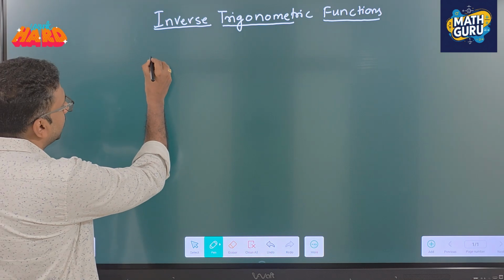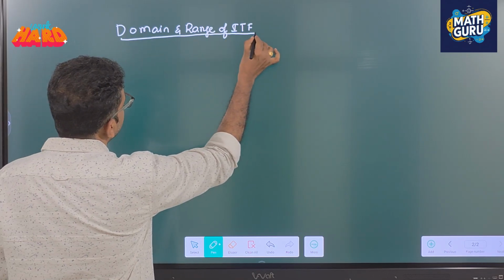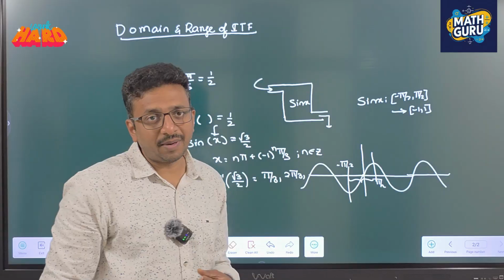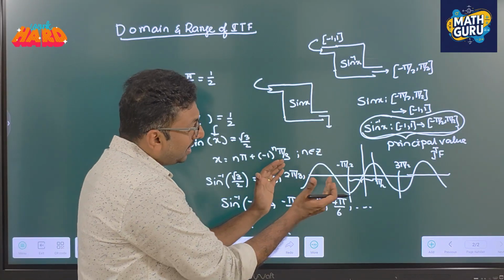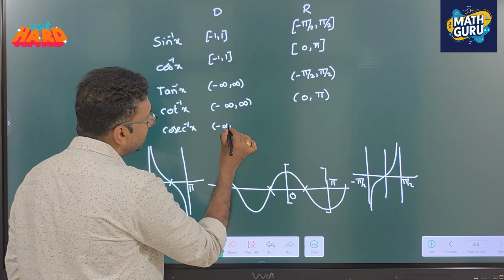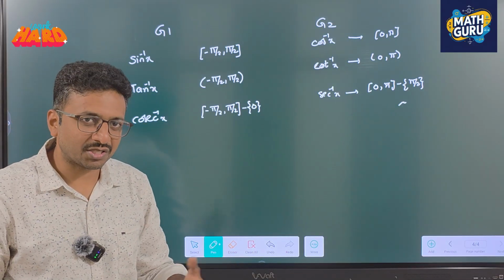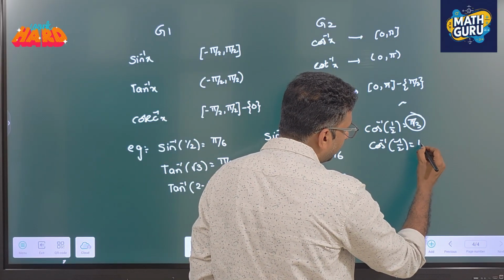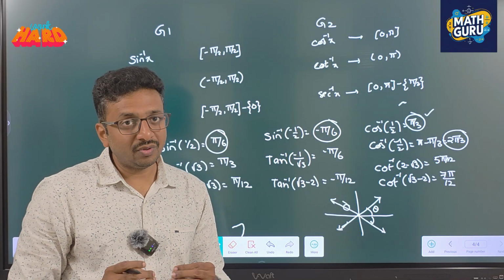Inverse Trigonometric Functions Domains and Ranges (arcsin, arccos, arctan, arcsec, arccsc, arccot)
Master the domains and principal-value ranges of inverse trigonometric functions in this clear, example-driven lesson. We’ll review why inverse trig functions need restricted ranges (principal values), give the domain and range for each common inverse trig function, and solve quick examples so you can recognize valid inputs and interpret outputs correctly.

What you’ll learn:

Why we restrict trig functions to make inverses
Domain and principal-range for:
arcsin (sin⁻¹)
arccos (cos⁻¹)
arctan (tan⁻¹)
arccot (cot⁻¹)
arcsec (sec⁻¹)
arccsc (csc⁻¹)
How to evaluate common values and check if an expression is defined
A few practice problems to test yourself
Quick reference (principal branches):

arcsin x: domain = [-1, 1], range = [-π/2, π/2]
arccos x: domain = [-1, 1], range = [0, π]
arctan x: domain = (-∞, ∞), range = (-π/2, π/2)
arccot x: domain = (-∞, ∞), range = (0, π)
arcsec x: domain = (-∞, -1] ∪ [1, ∞), range = [0, π] \ {π/2}
arccsc x: domain = (-∞, -1] ∪ [1, ∞), range = [-π/2, π/2] \ {0}
Examples we cover:

arcsin(1/2) = π/6
arccos(-1) = π
arctan(1) = π/4
Determine if arccos(2) or arcsin(3/2) are defined (they’re not)
Practice problems (try before looking at answers):

Evaluate arctan(√3)
Is arcsec(0.5) defined? Why or why not?
Find x if arcsin x = -π/6
What is arccos(cos(3π/4)) using principal values?
If you found this helpful:

Comment any questions or topics you want covered next
Share with a friend who’s studying trigonometry!
Tags (suggested): inverse trig, arcsin, arccos, arctan, arcsec, arccsc, arccot, domain and range, trigonometry, precalculus, calculus prep, math help

Chapters (suggested timestamps):
0:00 Intro
0:40 Important Subtopics
4:20 understanding of arcsin
11:45 arccos — domain & range of ITF